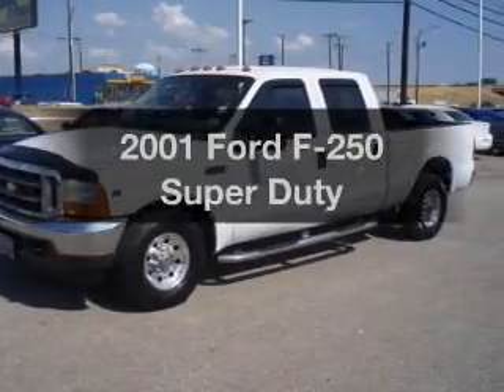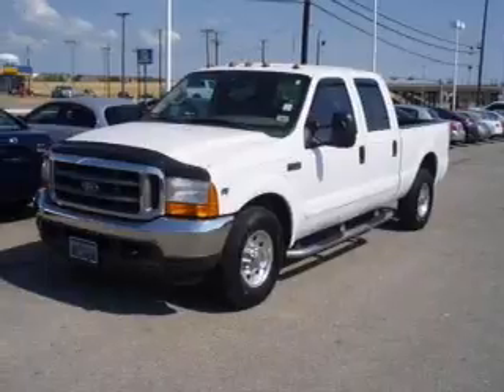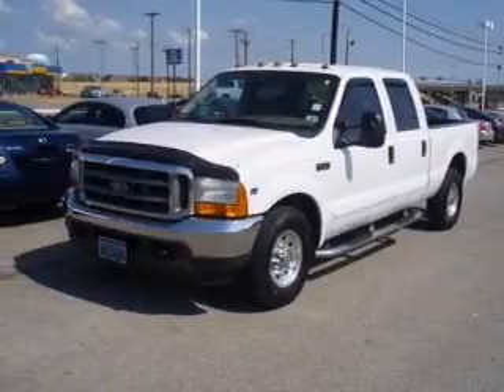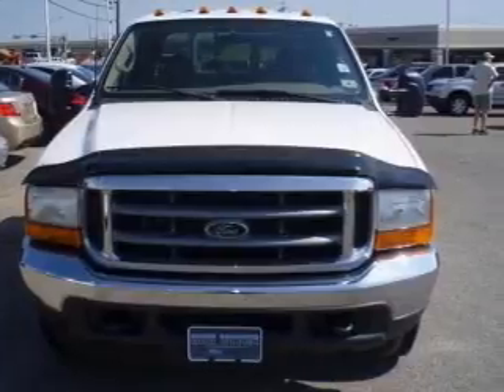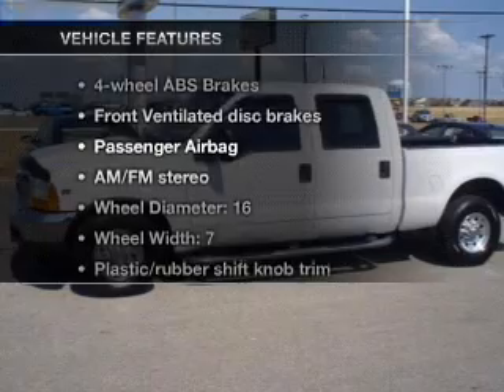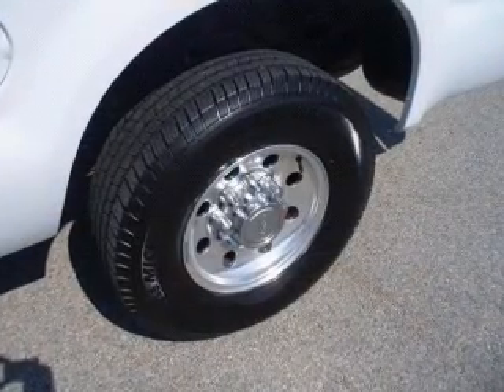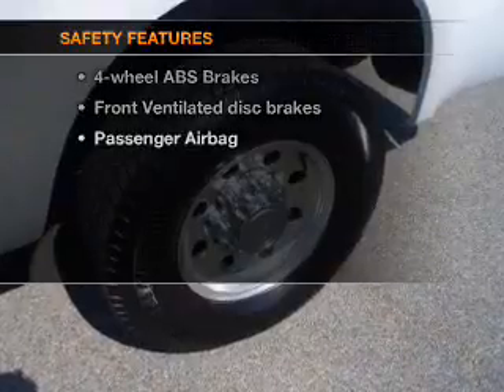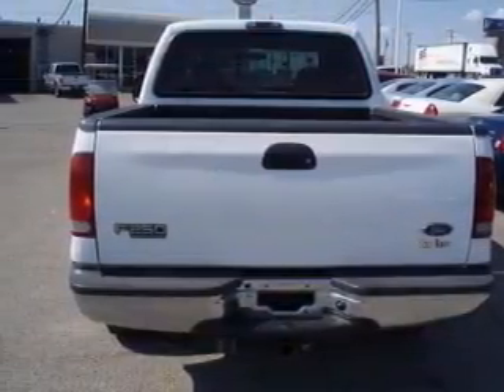2001 Ford F-250 - Sherman TX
Year: 2001
Make: Ford
Model: F-250
Trim: Super Duty
Engine: 5.4 liter 8 cylinder 16 valve
Transmission: Manual
Color: White
Mileage: 70841
Address:
2525 Texoma Parkway